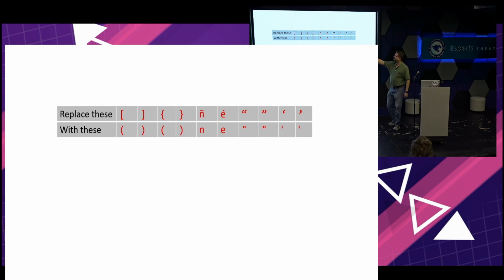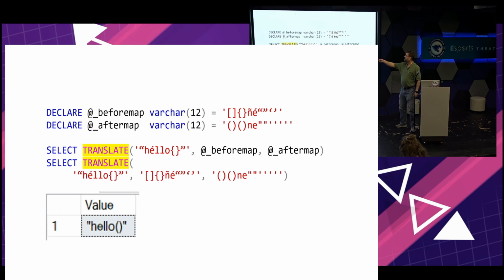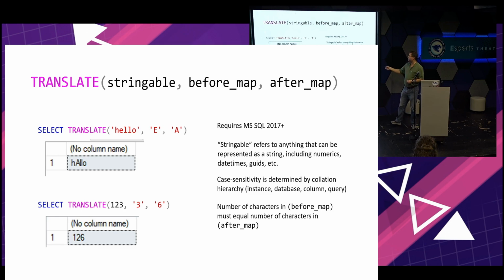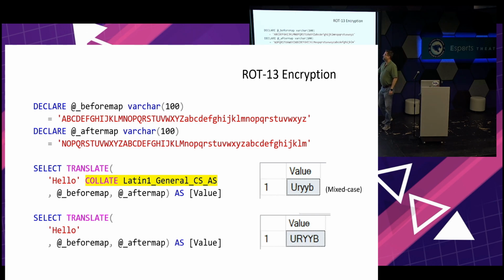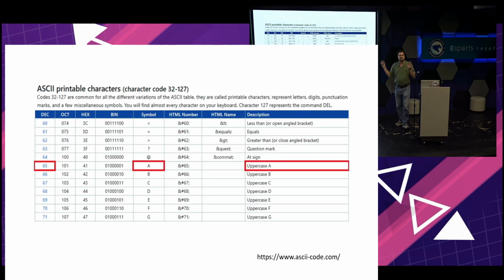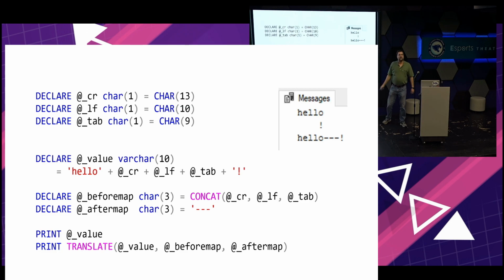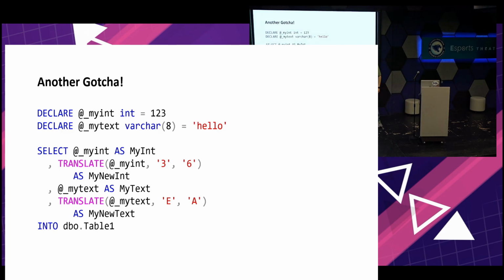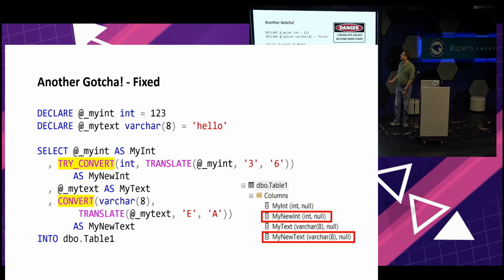The T-SQL TRANSLATE() function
LexTalk - Tech January 25 2024 [Bluegrass Developers Guild]
Presenter: Jeff Foushee